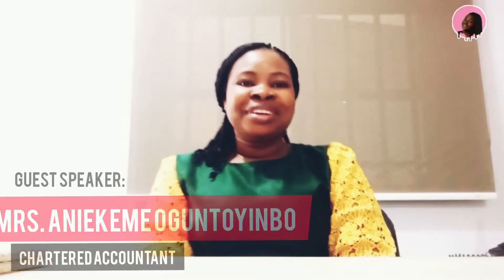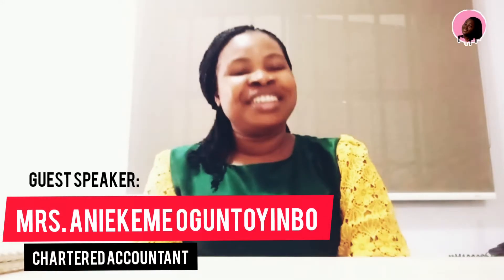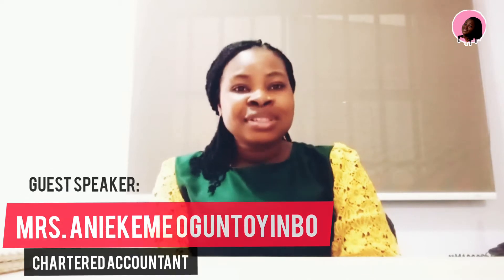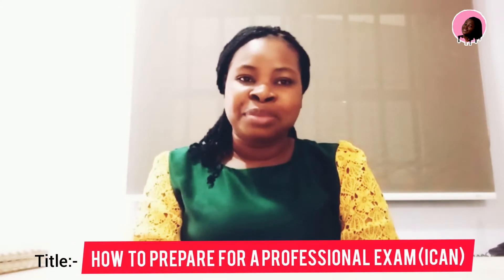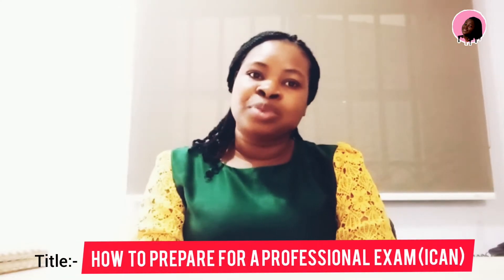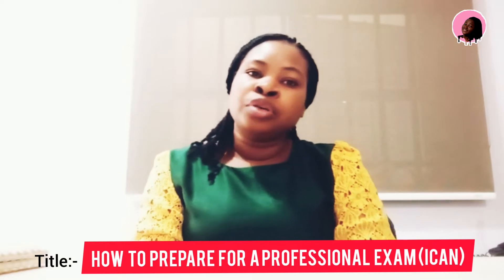THE ROAD TO BECOMING A CHARTERED ACCOUNTANT🏅💰💵IN NIGERIA🇳🇬/HOW TO WRITE AND PASS A PROFESSIONAL EXAM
Hey there!

This is an educative session on this channel title " TALK WITH THE PROFESSIONALS". It will an interesting and informative chichat with professional from different fields of study  right here on your screen.

Find time to watch this episode and watch out for more episodes.

Today talk is with a "CHARTERED ACCOUNTANT" on how to prepare, write and pass the ICAN examination for each diet.
You can become an chartered accountant even as an art or science student.

You may ask how? Just by simply registering with the professional body(ICAN), undertake all necessary exemptions and examinations.

Wanna know how to prepare, write and pass with ease?🤗

Do enjoy watching!